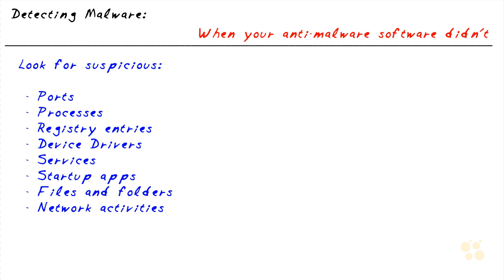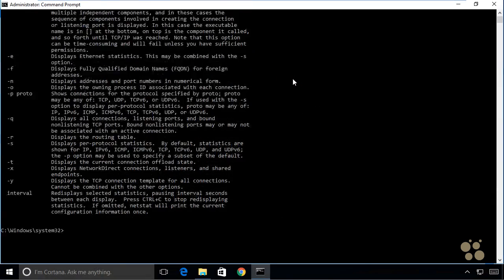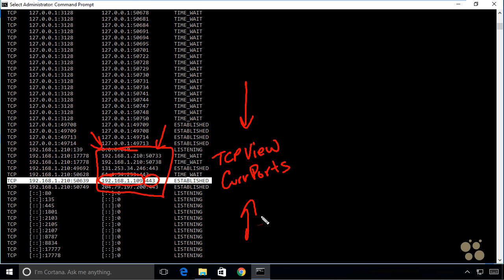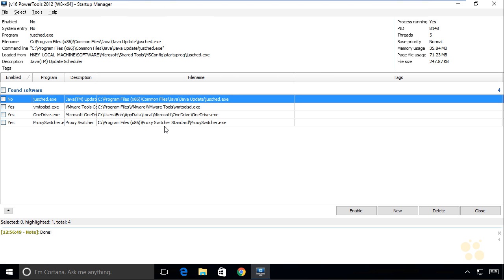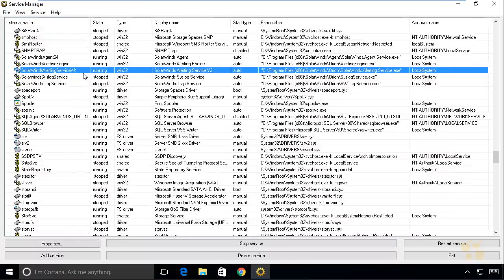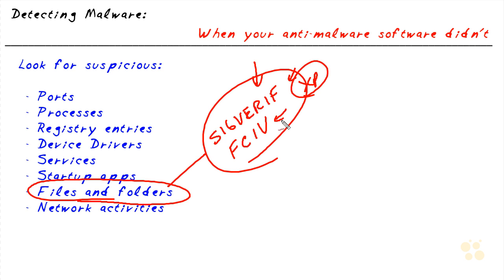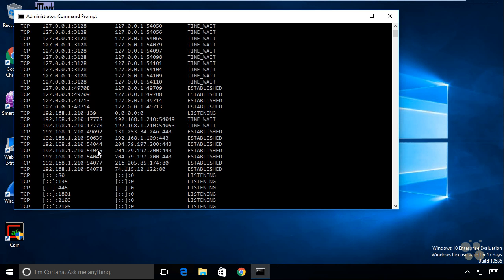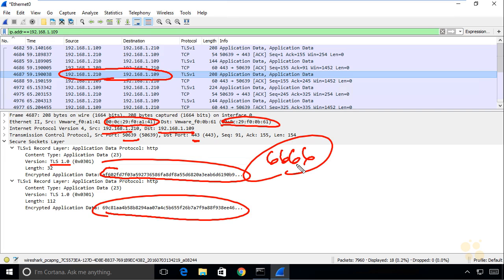Detecting Malware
Detecting Malware, CEH, Computer Ethical Hacking, Exploit, Hack, Video, virus, spyware, malware, attack, grayware, trojan, RAT, remote, metasploit